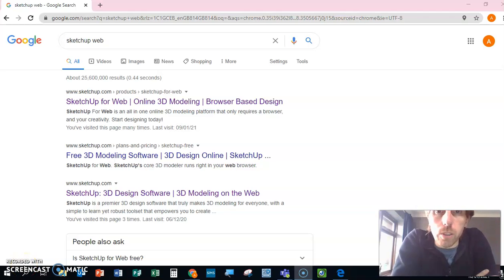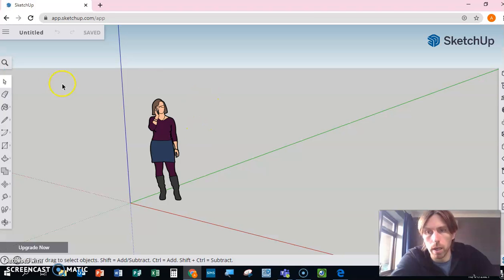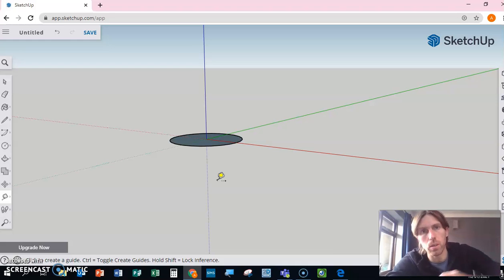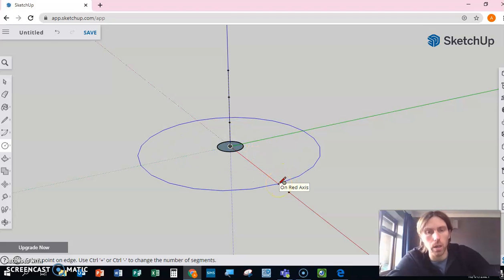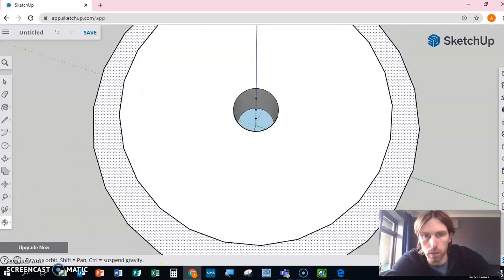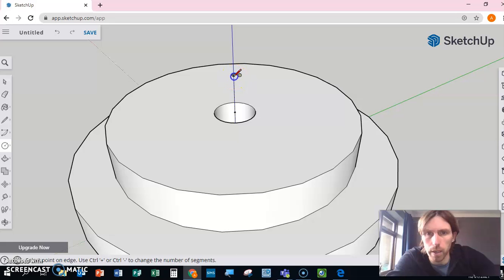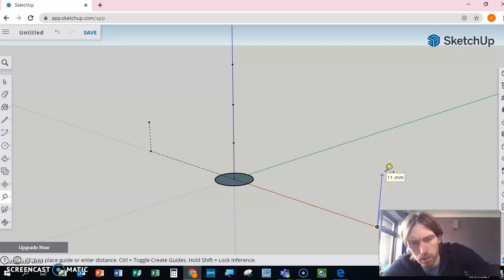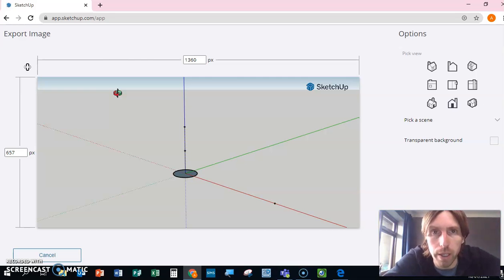SketchUp Pulley Drawing 1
How to draw your pulley wheels